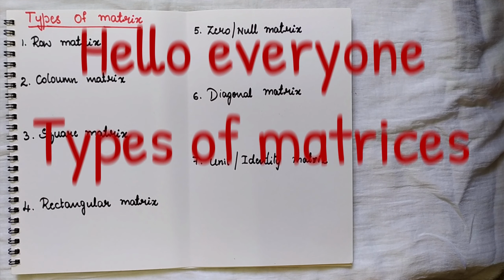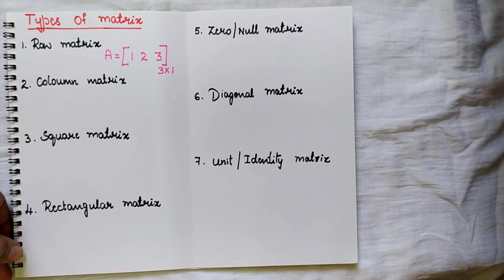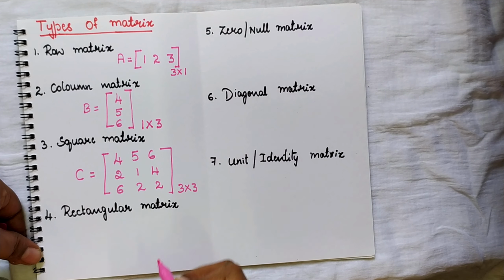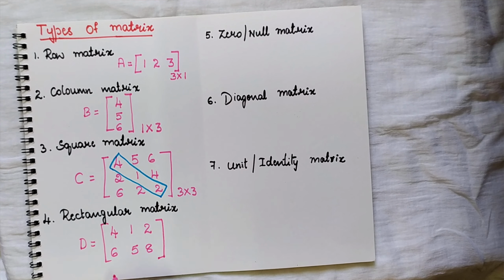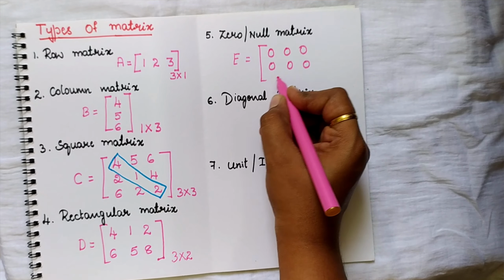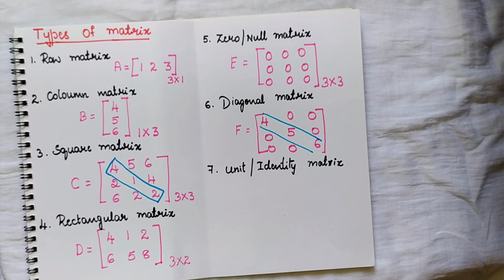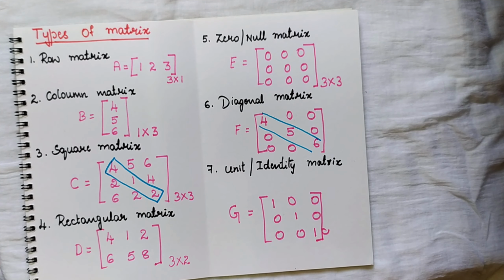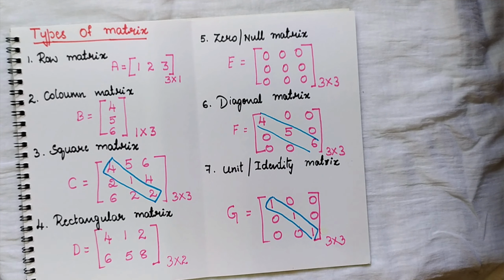Types of matrices | Matrices Series-02| 10th std ICSE Maths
This video gives detailed information about types of matrices like row matrix, column matrix , square matrix, null matrix , diagonal matrix and unity/identity matrix